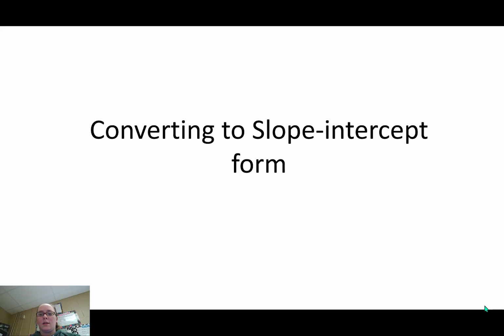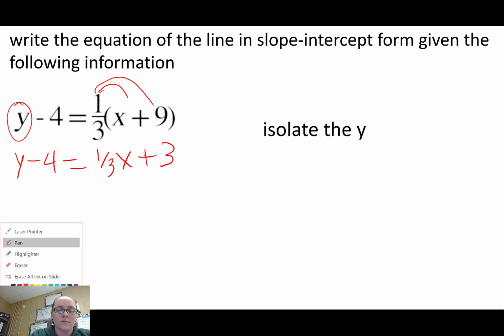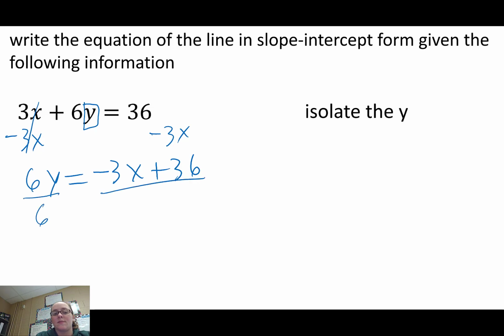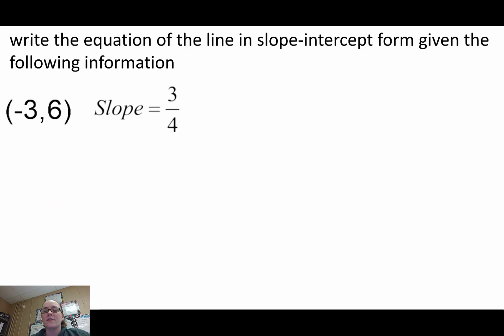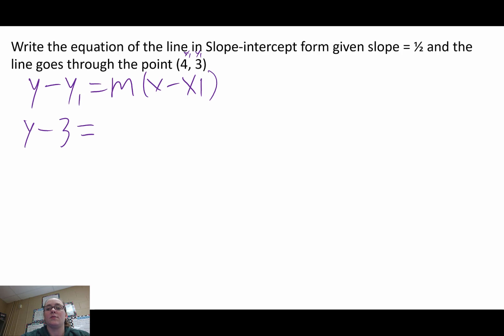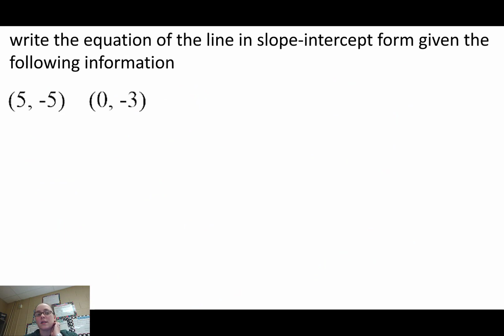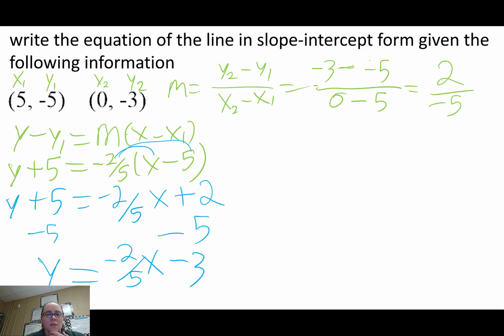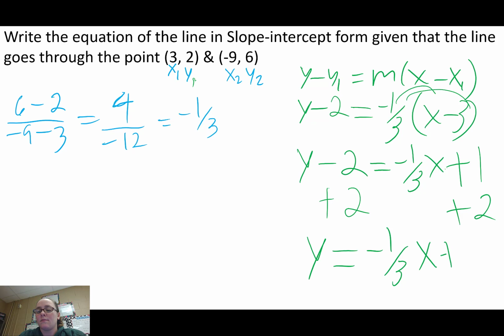Converting to Slope-intercept From